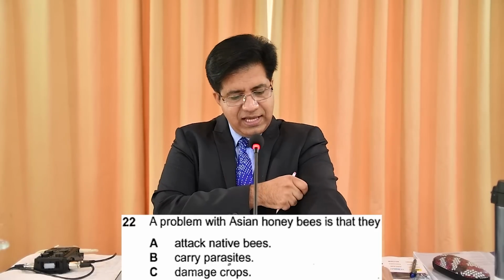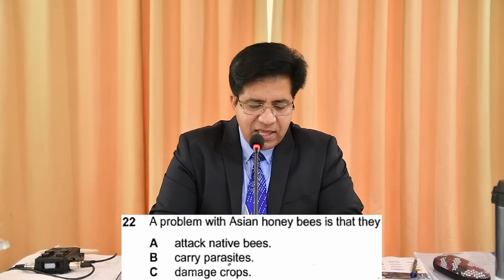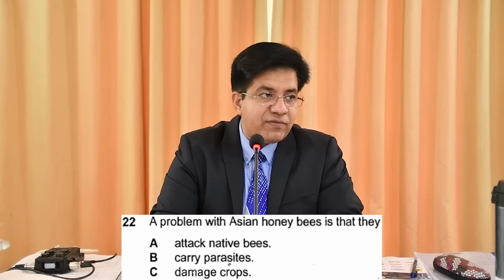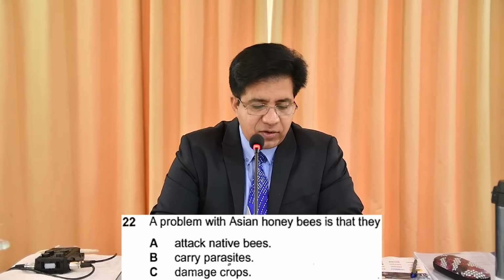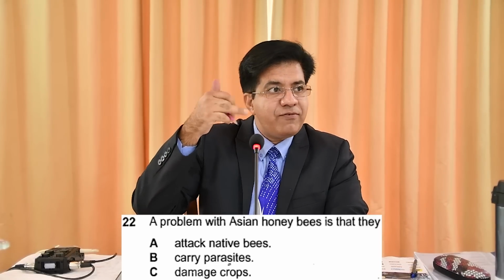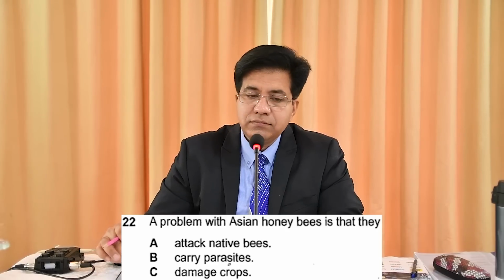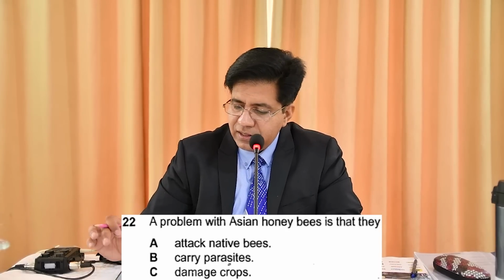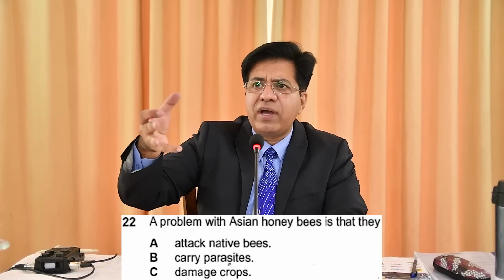IELTS LISTENING STEP BY STEP GUIDE FOR 8777 BAND BY ASAD YAQUB